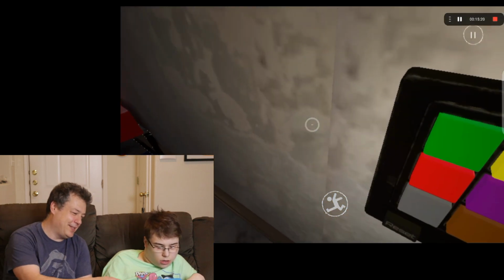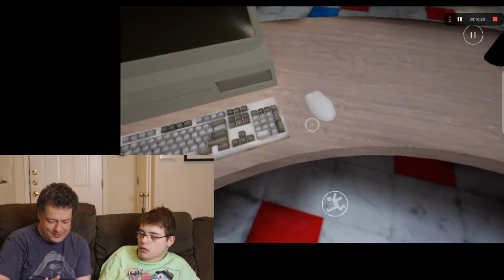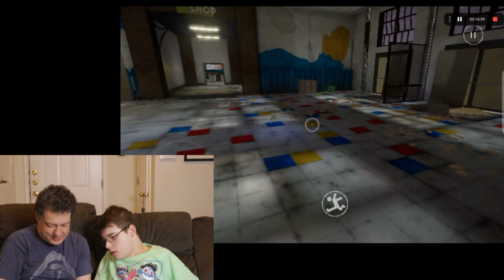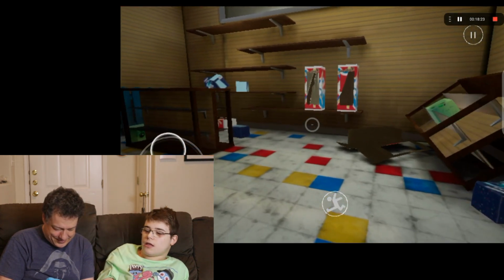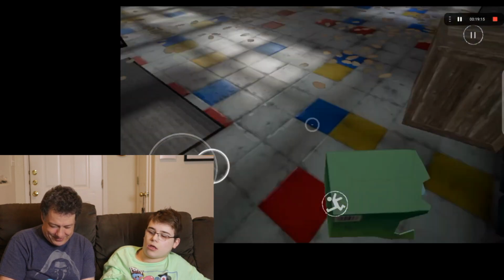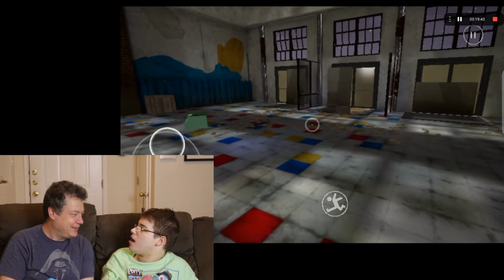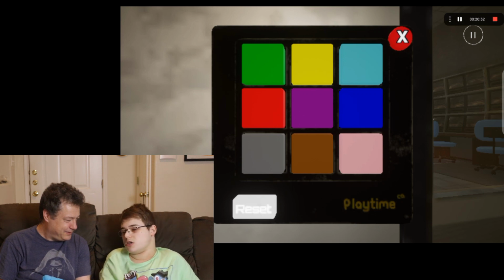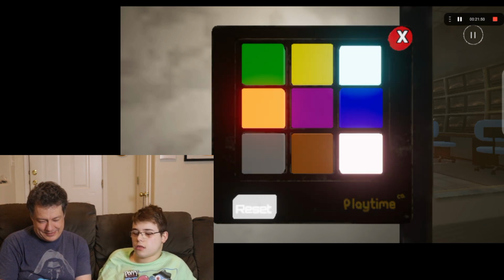P0PPY Playthrough Part 1